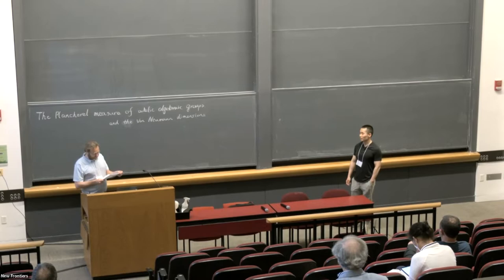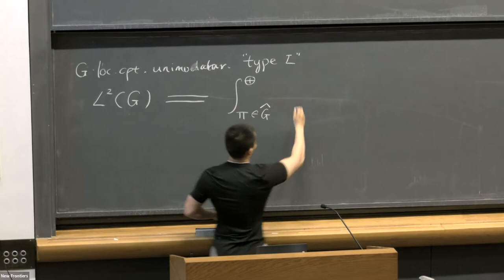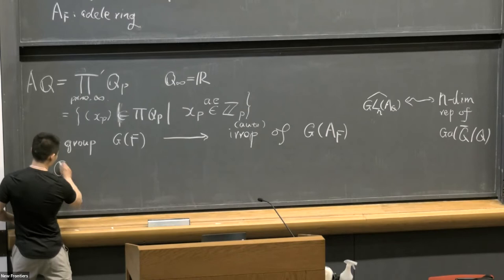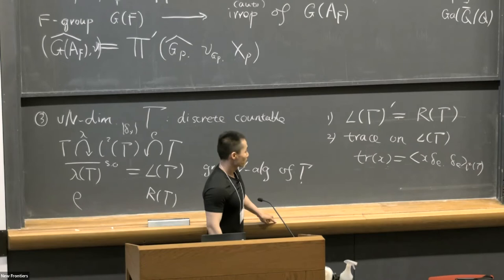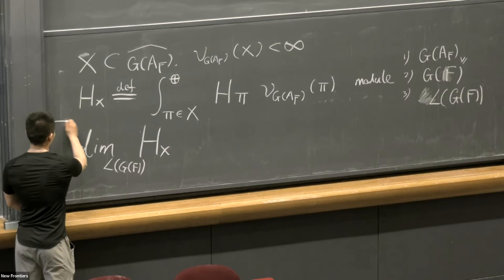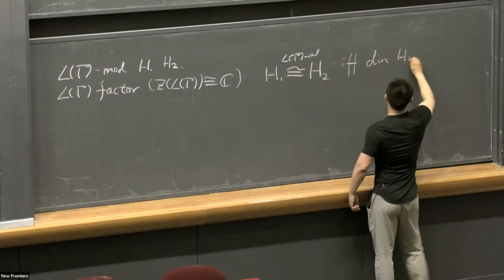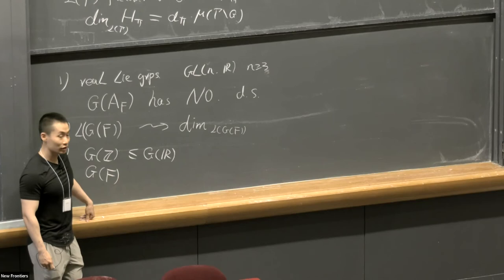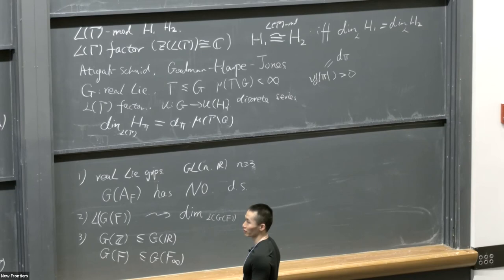Jun Yang | June 22, 2022 | The Plancherel Measure of an Adelic Group is the von Neumann Dimension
Speaker: Jun Yang, Harvard University
Title: The Plancherel Measure of an Adelic Group is the von Neumann Dimension
Abstract: For a number field F and a simply connected semisimple F-group G, we prove that the Plancherel measure of the adelic group G(A_F) is the von Neumann dimension over G(F).